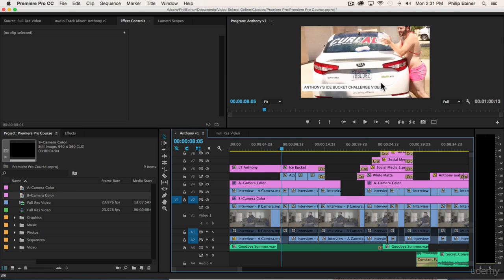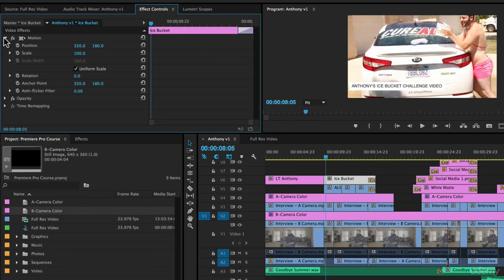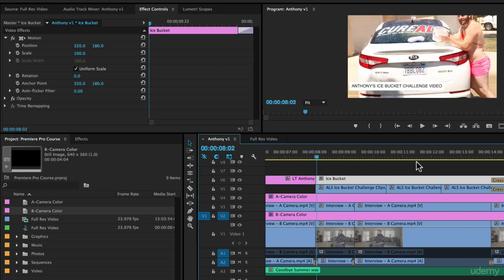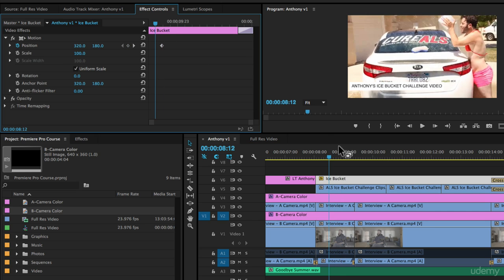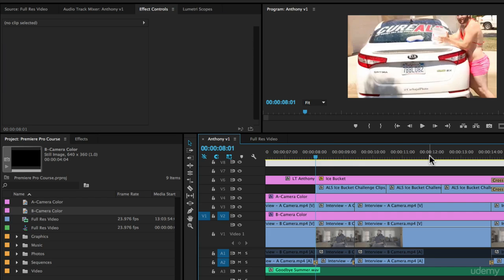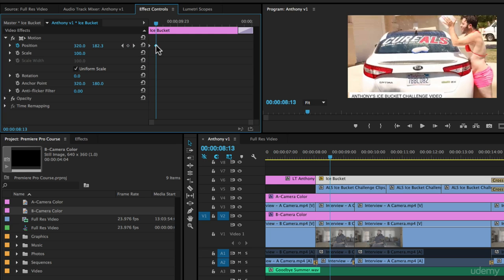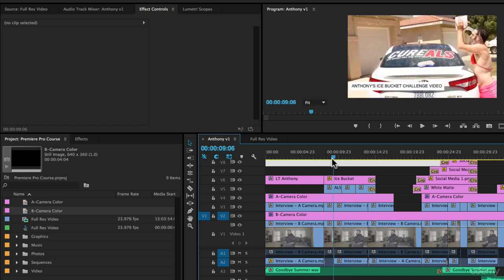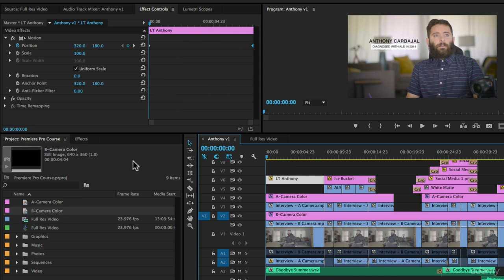Adobe Premiere Pro CC Tutorial - 59. Add Motion to Your Text Titles